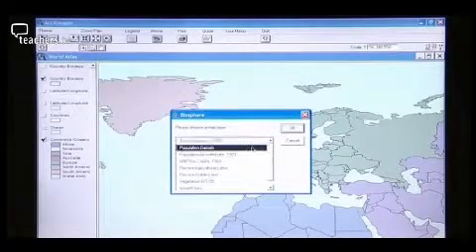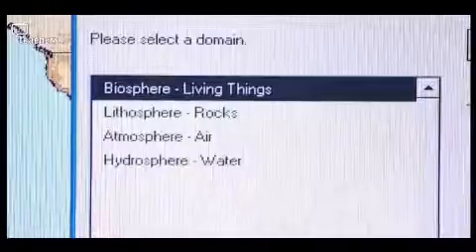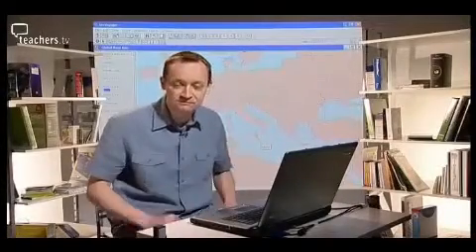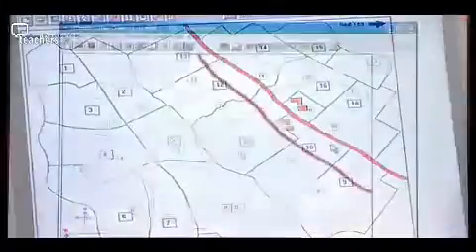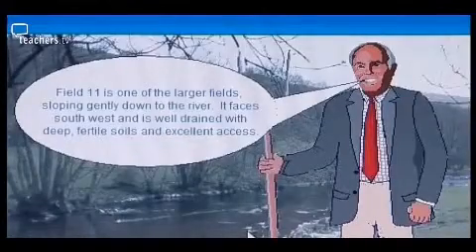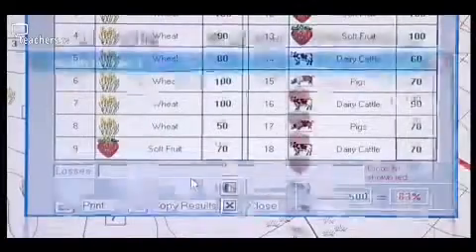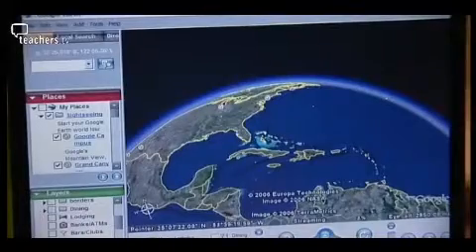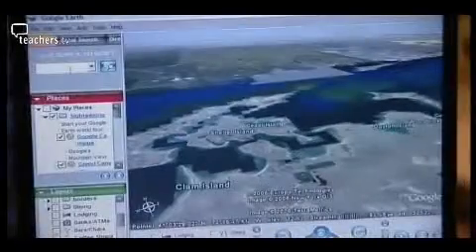Teachers TV: ICT Special: Secondary Geography 1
In this ICT special, we highlight three great resources for teaching secondary geography.
Fred Martin, PGCE tutor with geography and ICT at Bath Spa University recommends:

ArcVoyager Special Edition - an introduction to GIS
Down on the Farm - an interactive CD-ROM
Google Earth - a virtual downloadable globe

Martin joins presenter Hermione Cockburn in our London studio to discuss the resources with panellists Ian Oliver, head of geography at Hardenhuish School, Chippenham, and Adrienne Jones, an education consultant. Licensed to CPD College Ltd.